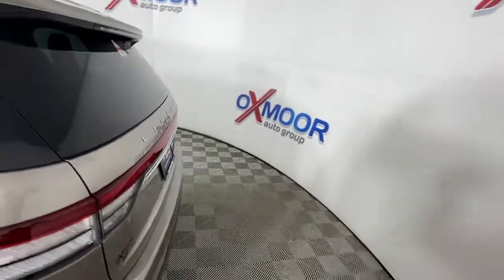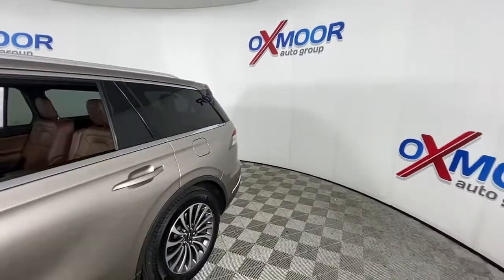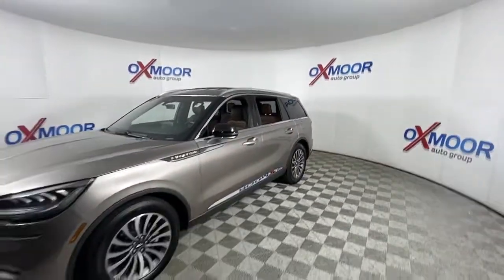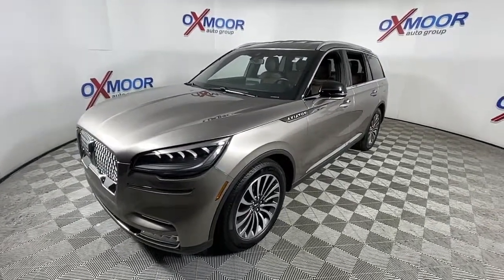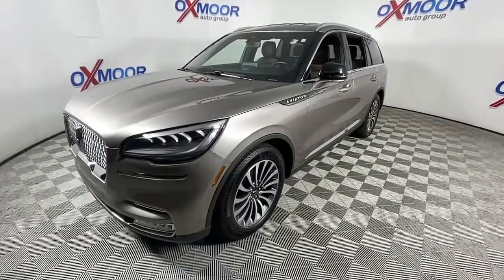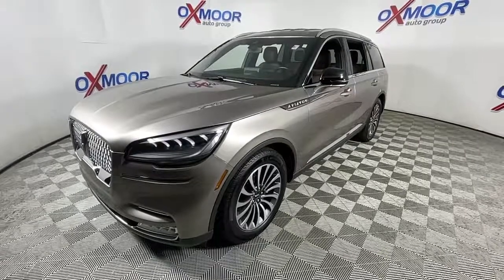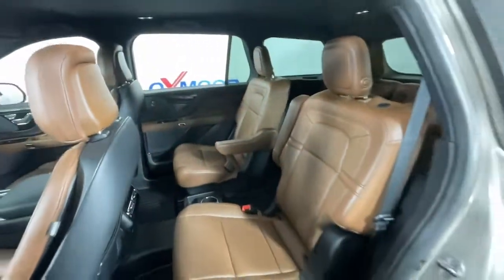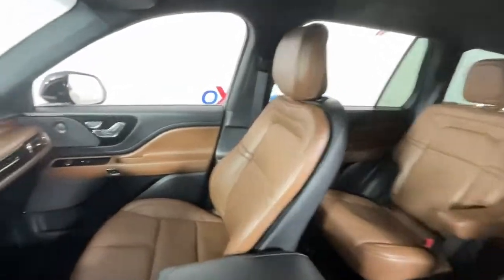2020 Lincoln Aviator Louisville, Lexington, Elizabethtown, KY New Albany, IN Jeffersonville, IN 10L2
Crystal Copper Metallic Tinted Clearcoat Used 2020 Lincoln Aviator available at Oxmoor Ford in Louisville, Kentucky. Servicing the Lexington, Elizabethtown, KY New Albany, IN Jeffersonville, IN area.

Oxmoor Ford
100 Oxmoor Ln